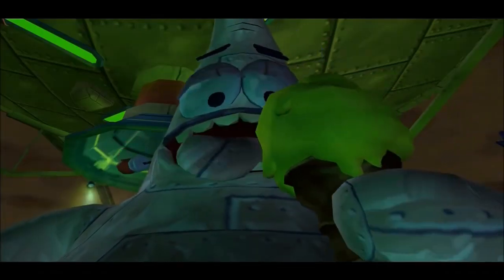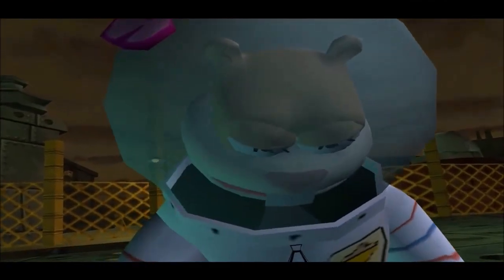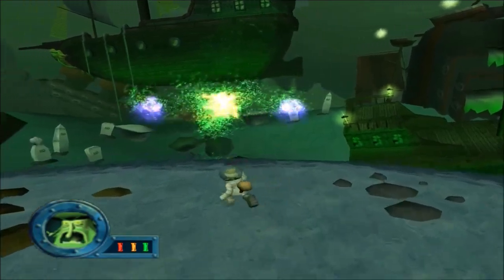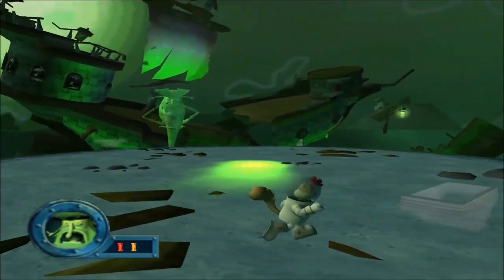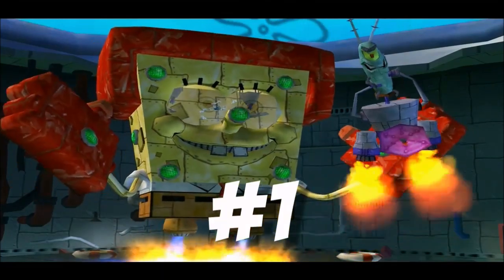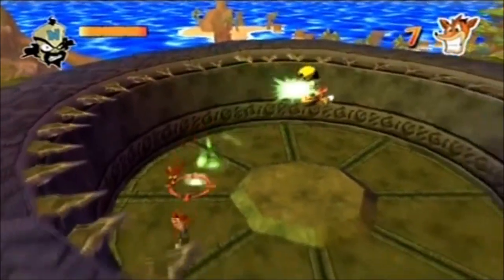Spongebob Battle For Bikini Bottom Rehydrated: Top 5 Bosses That I Can't Wait To See!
Hi guys Blueknight here and today I'll be going over the 5 bosses that I can't wait to see in the upcoming Spongebob BFBB Rehydrated. Which the 1st footage will be coming on Wednesday, August 21st (next week) during THQ Nordic's Gamescom 2019 stream.

You guys can also find me over at these places